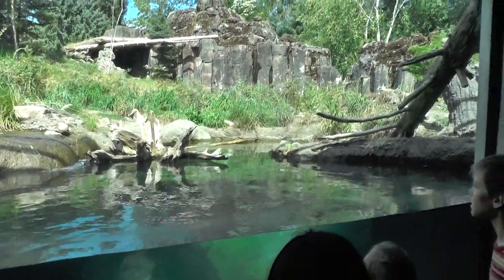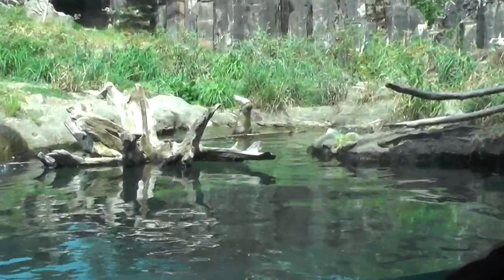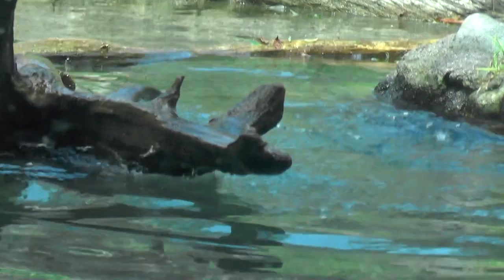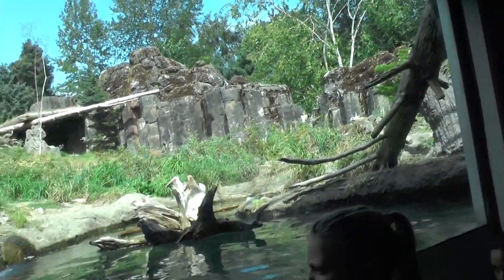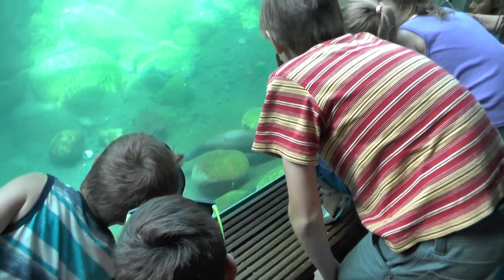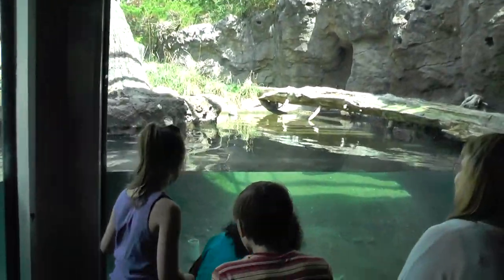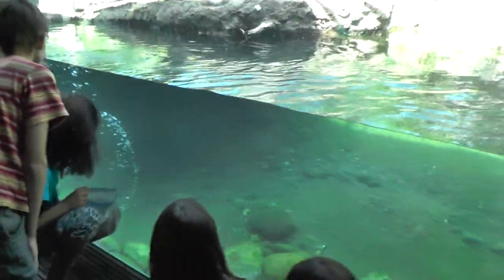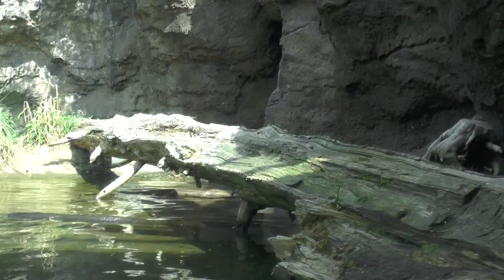Seattle 2016 Vlogs - Woodland Park Zoo pt31 - Northwestern River Otter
These are vlogs of our vacation to Seattle in 2016!